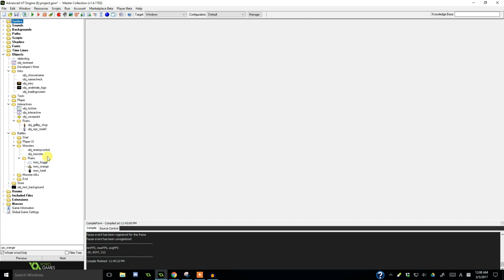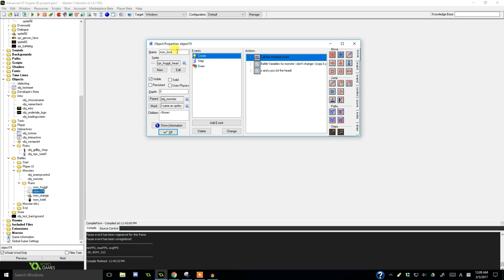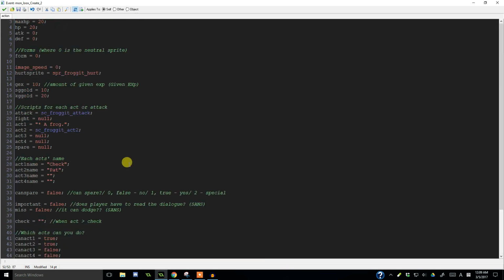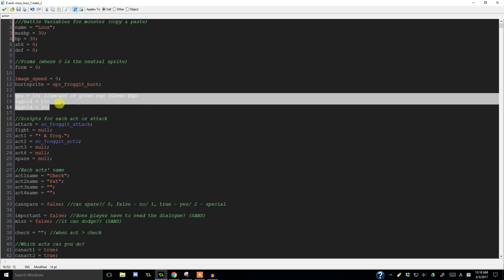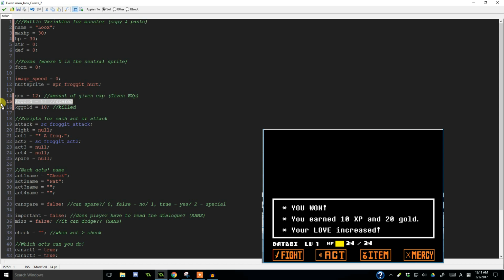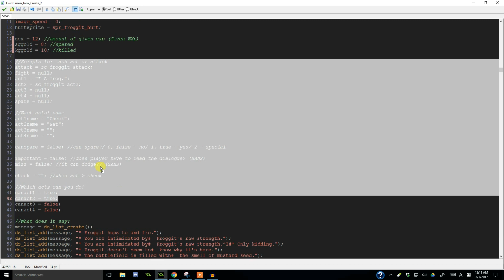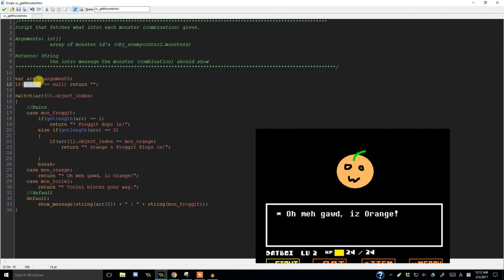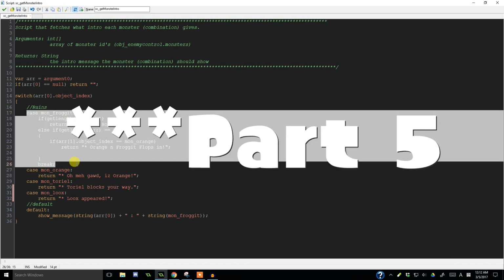[Advanced UT Engine] Make your Own Monster (1/6)